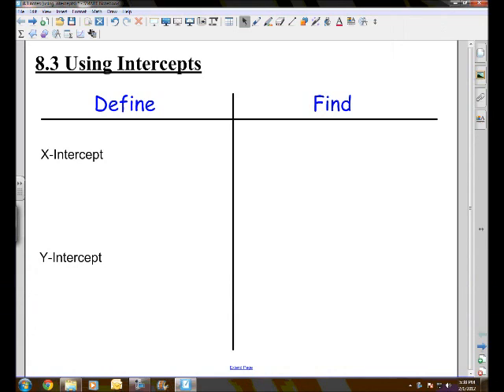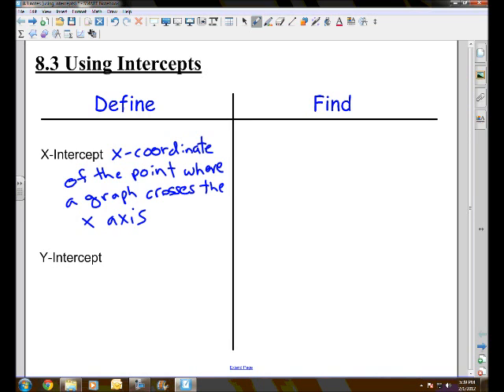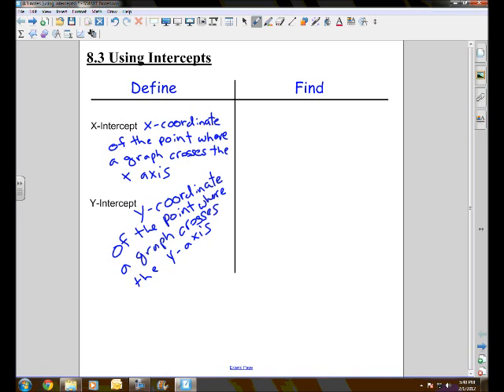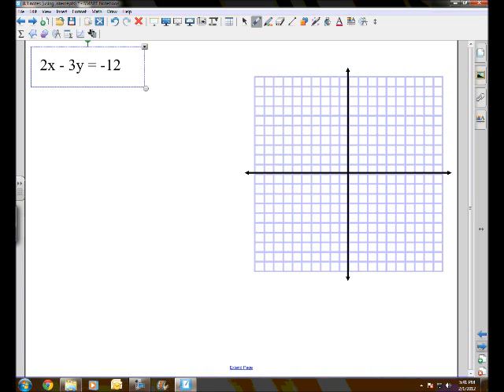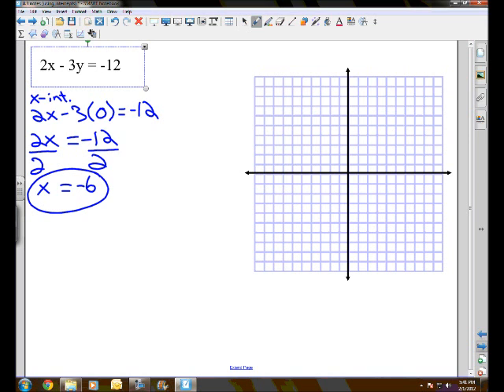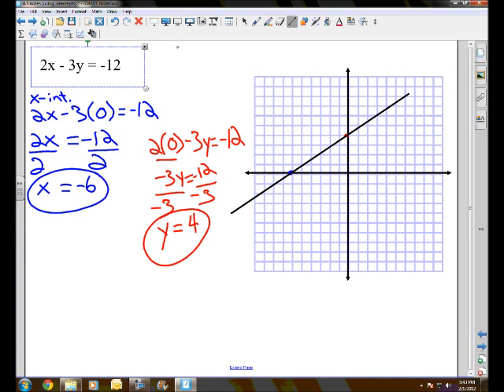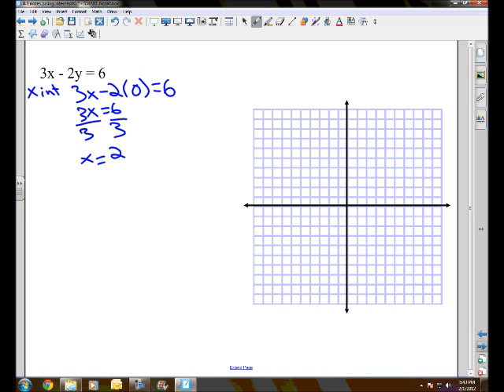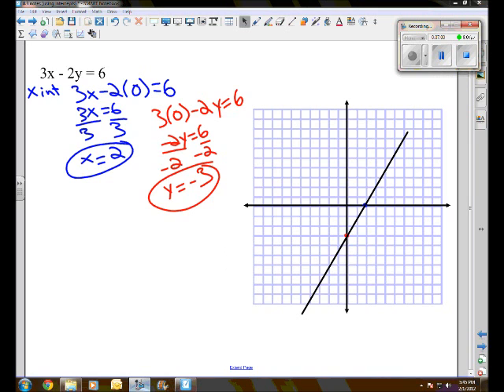Pre Alg. 8.3 Using Intercepts.wmv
Using Intercepts. Chapter 8, Section 3